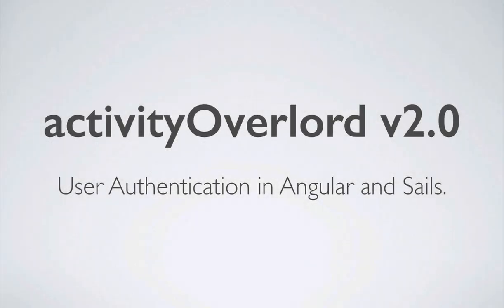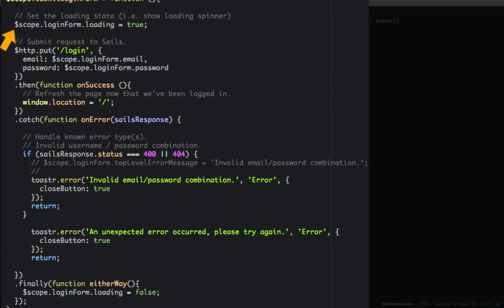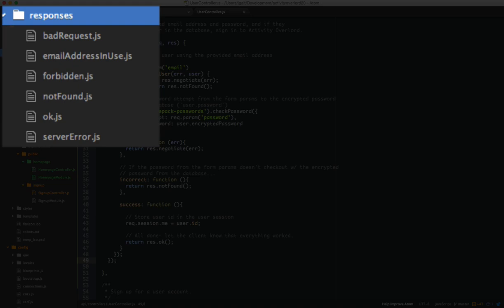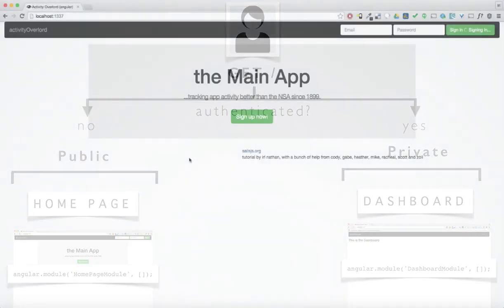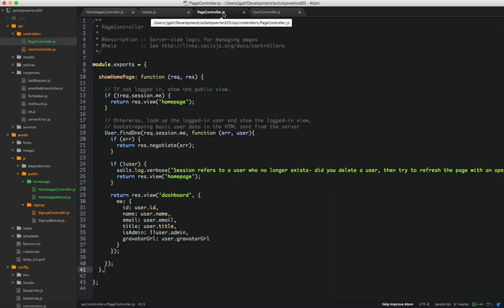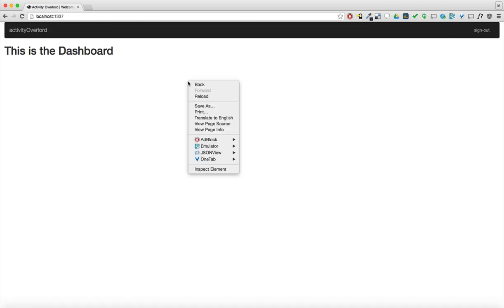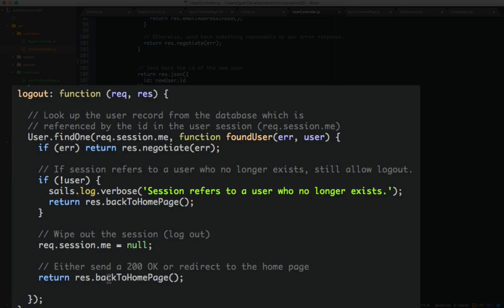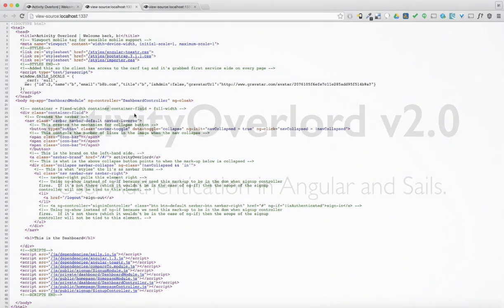Building an Angular Application in Sails: 6 - User Authentication in Angular and Sails.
activityOverlordv2.0 is an series of screencasts updating the original activityOverlord screencasts.

In this episode we'll create an authentication system using Angular and Sails.